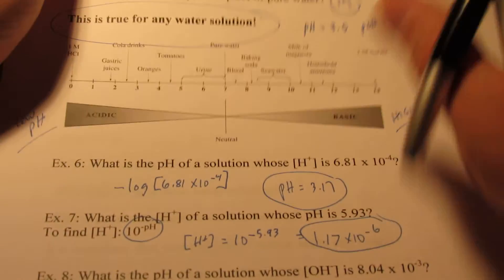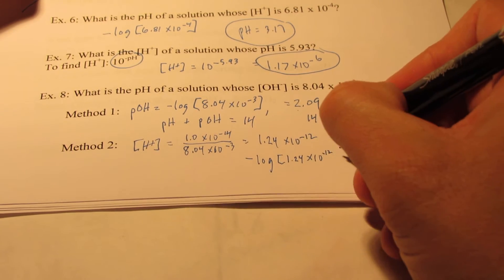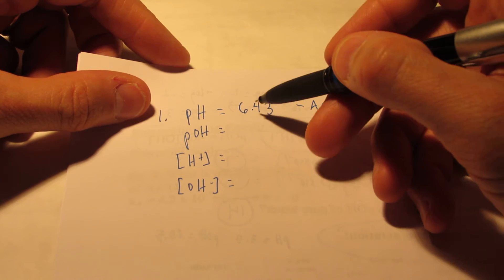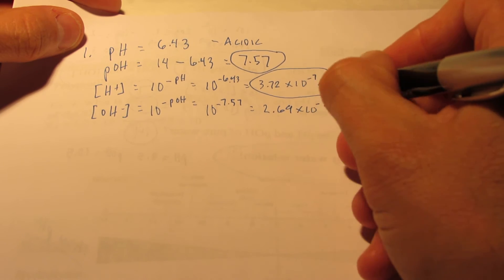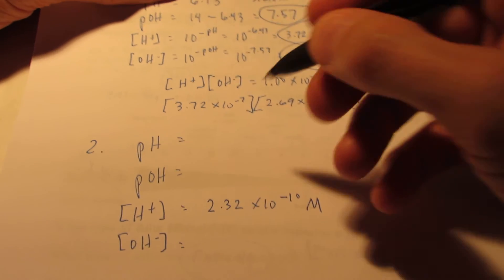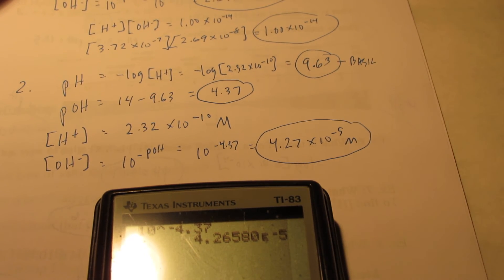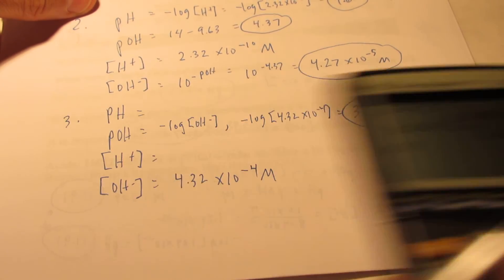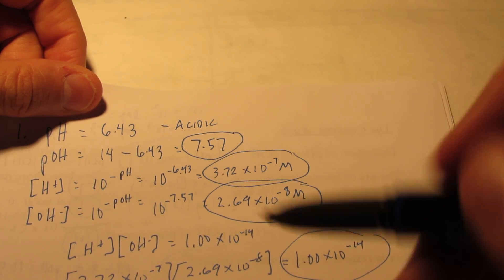Acids & Bases Part 3: pH and pOH Practice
pH and pOH calculations are review.  We complete 3 examples.  Watch the process carefully and you should be able to handle any calculation of this type.